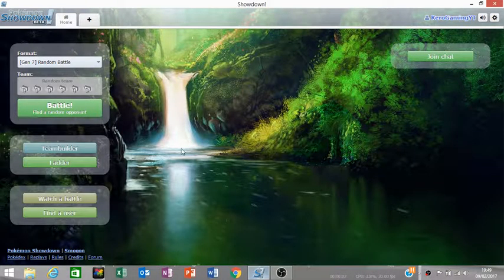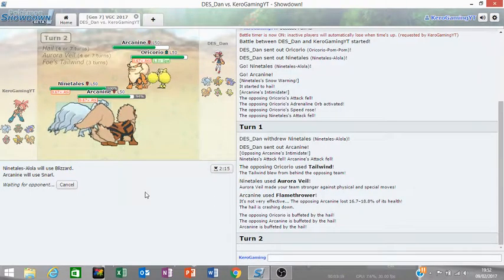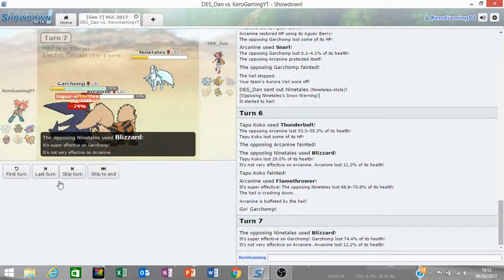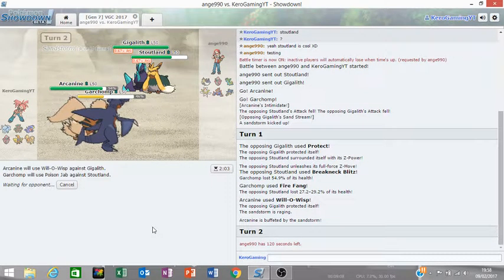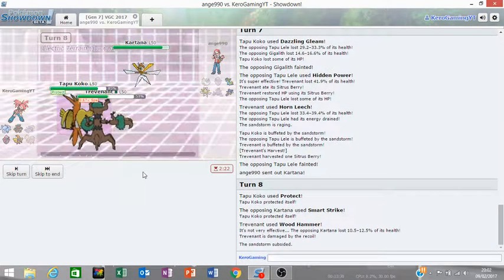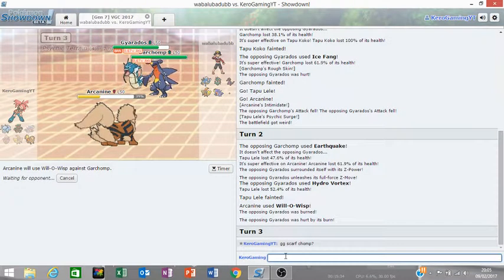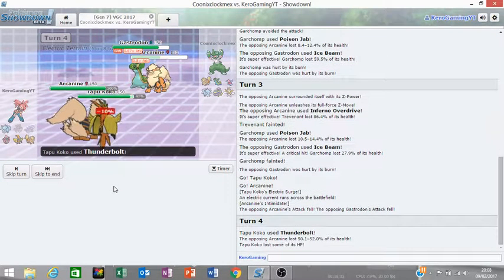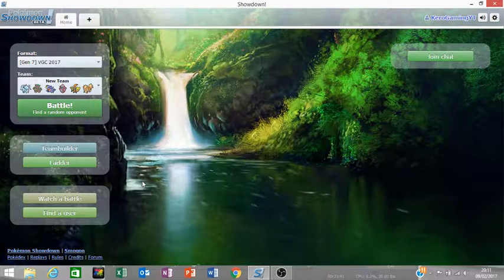Pokemon Showdown episode 25 VGC17: Stoutland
Hey Guys i hope you all enjoy